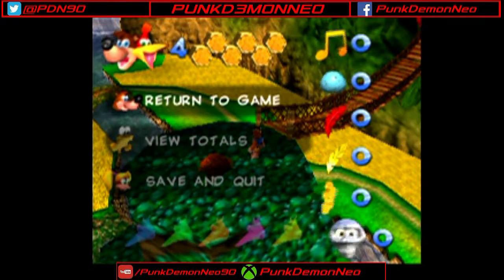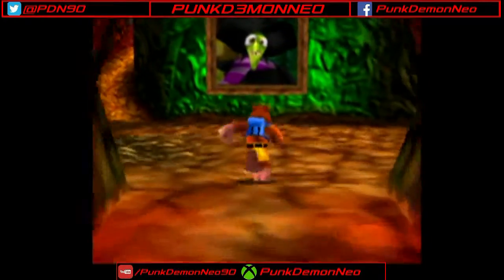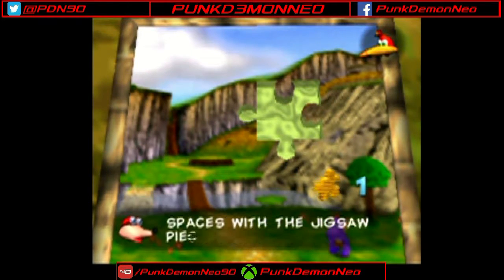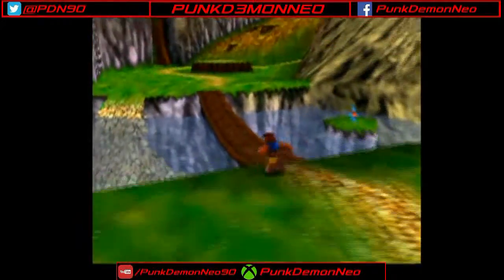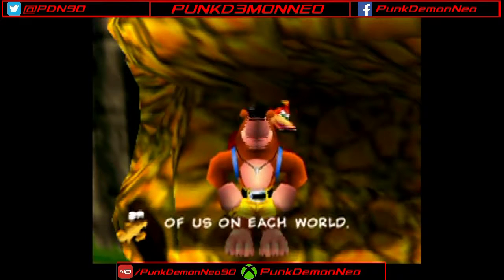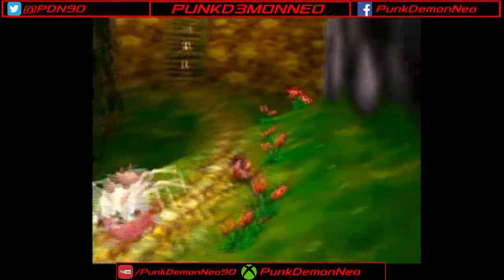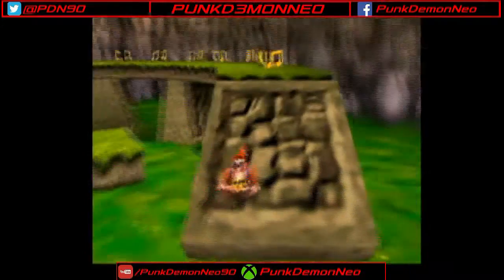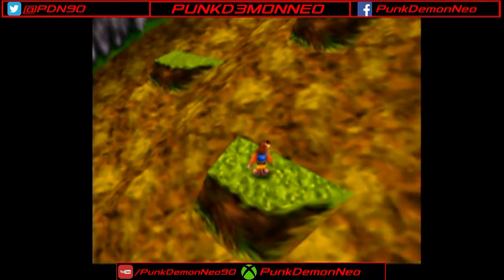Punk Plays: Banjo-Kazooie - Ep. 2 - Gettin' Jiggy on Mumbo's Mountain!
Re-recorded episode 2 of my Banjo-Kazooie playthrough! It's time to begin the game for real with the first level, Mumbo's Mountain!